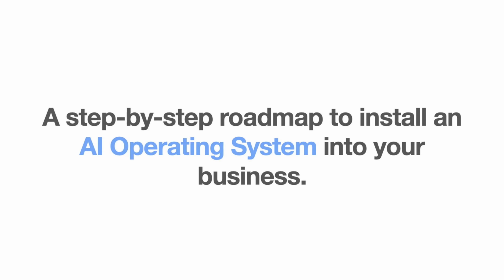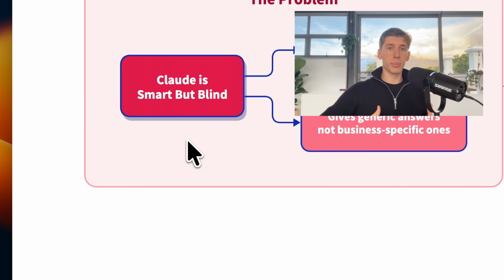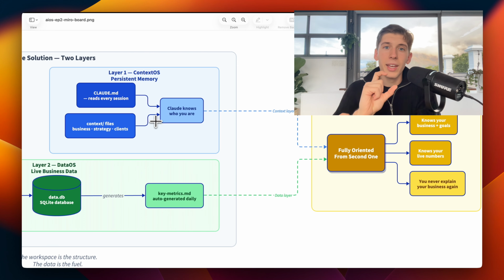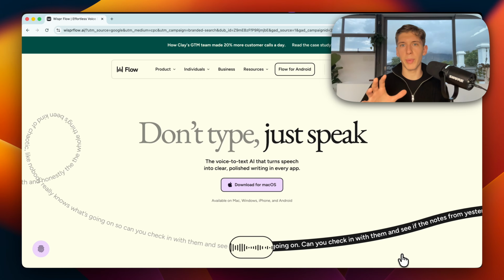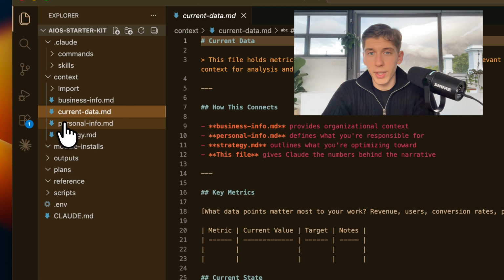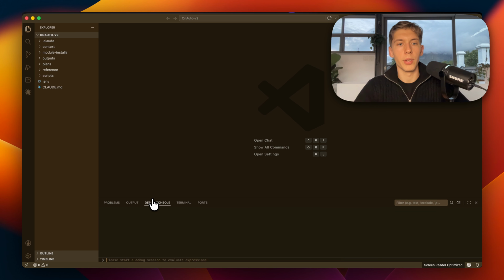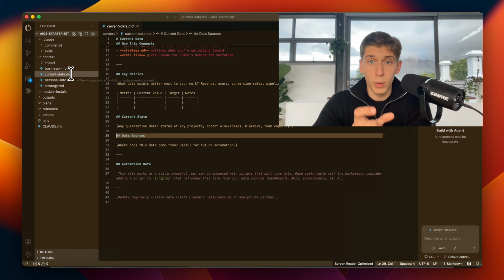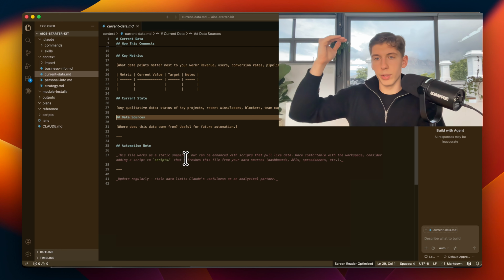How To Build Your AIOS Workspace + Connect Your Data (Claude Code)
First time around?

My name´s Rich – Founder, Enrepreneur and Athlete.

With 16 I started my Sales journey, went from Cold Calling out of my children´s room, to closing deals for big names and cumulatively having collected +$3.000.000 USD in cash. Now I am in the process of helping businesses grow and scale and documenting the journey in public openly on Social Media.

Here you´ll get valuable Insights, Learnings, Mistakes and Nuggets, which I got to take from the best of the best - so that at the end you can save yourself from wasting time and going on in circles.